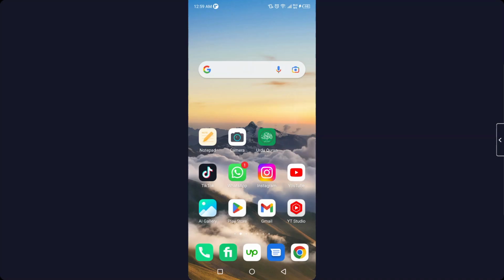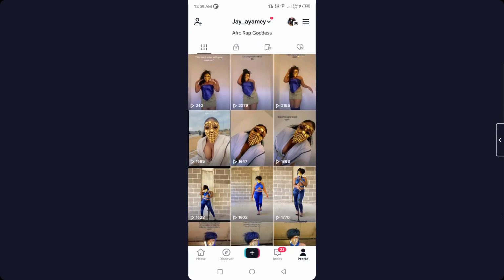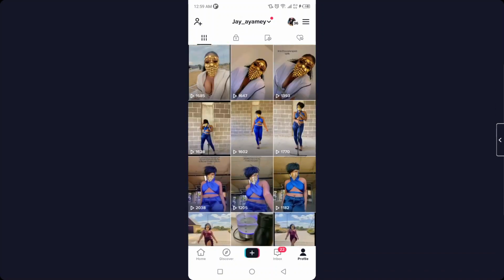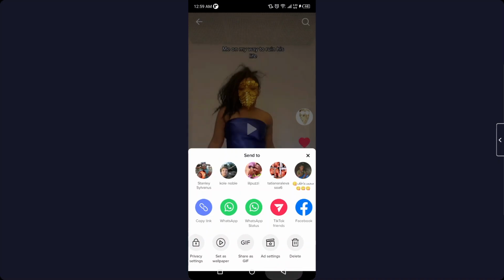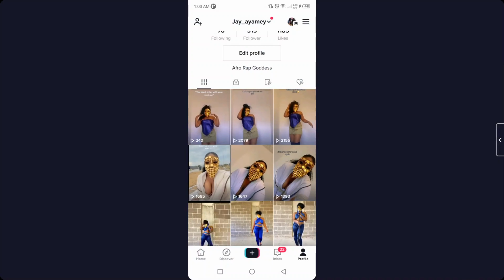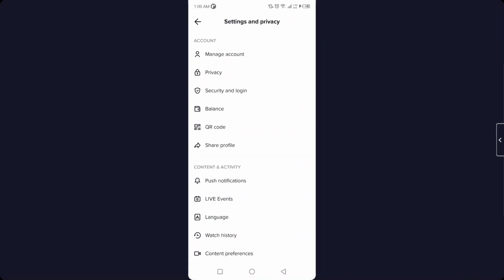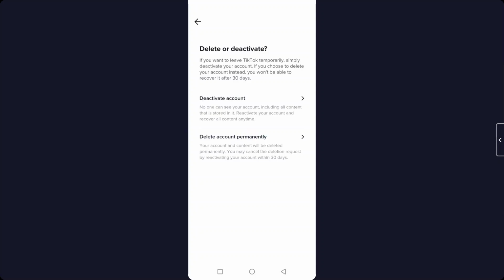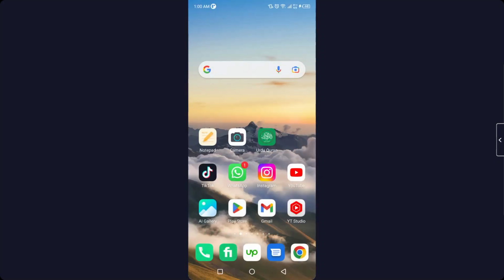How To Delete TikTok Videos At Once